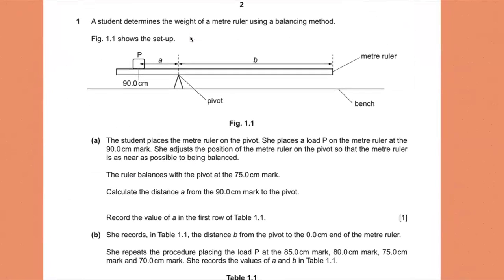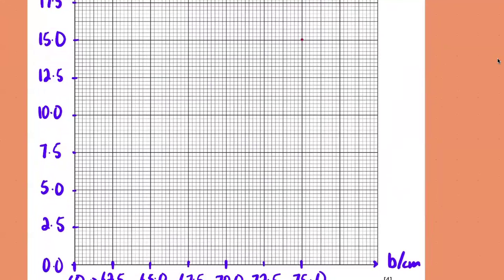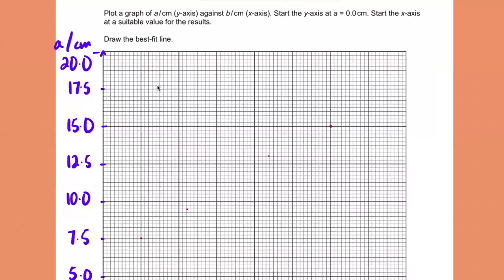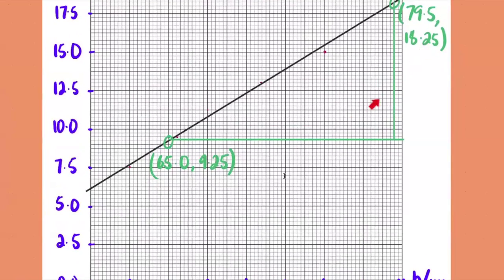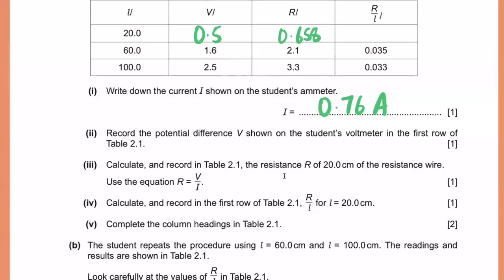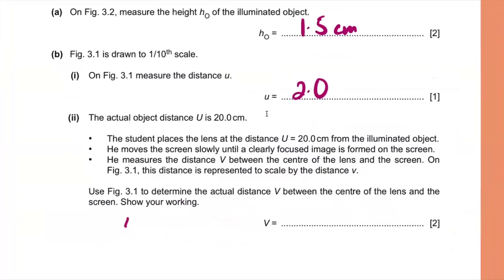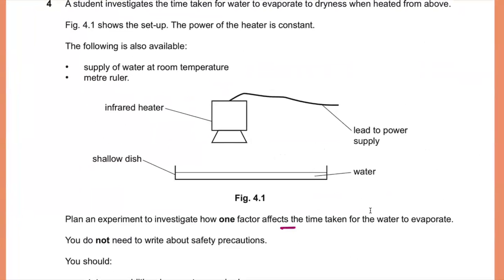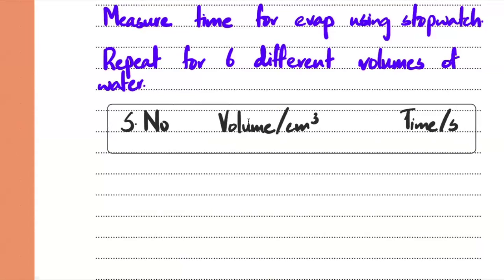October November 2023, Paper 61 (ATPs) | Yearly Past Papers | Cambridge IGCSE Physics 0625